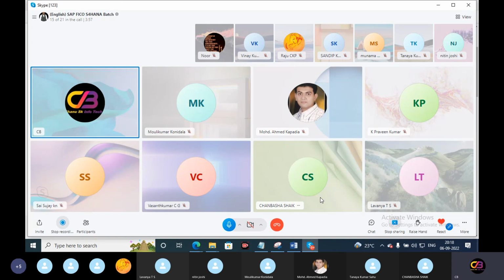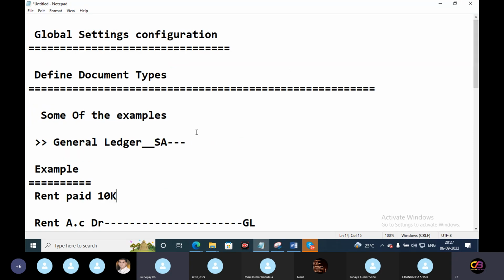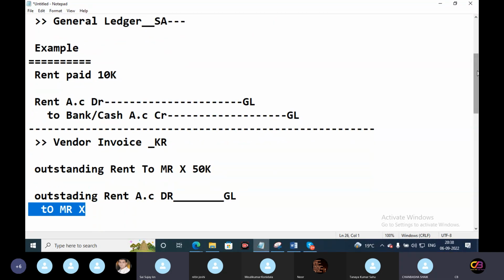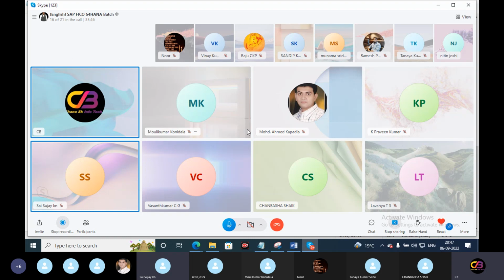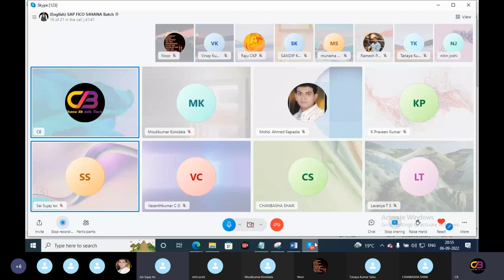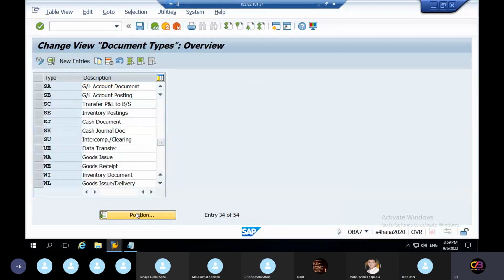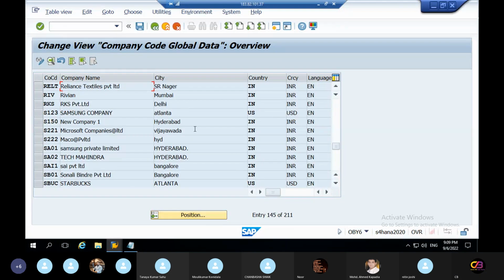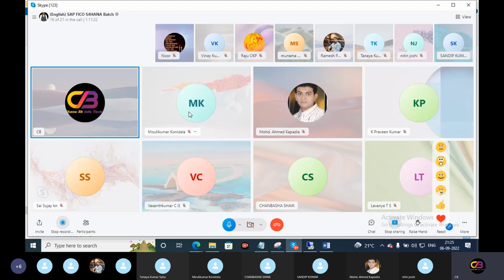SAP GLOBAL SETTING CONFIGURATION- sap s4hana fico course in telugu- sap fico in telugu-chanu sk